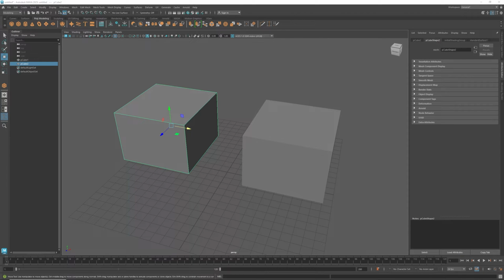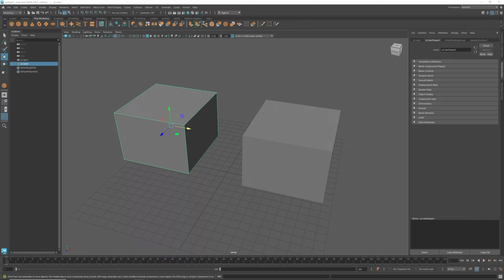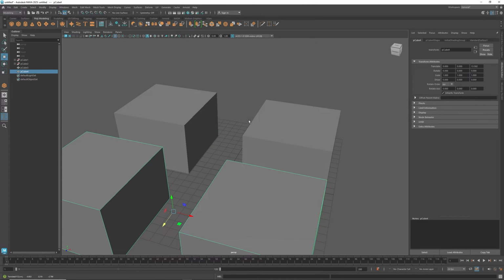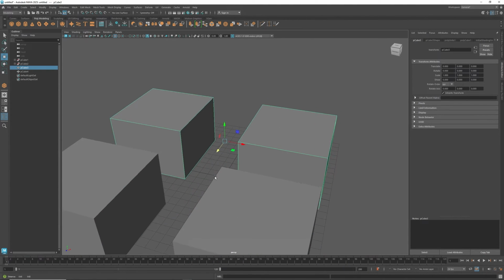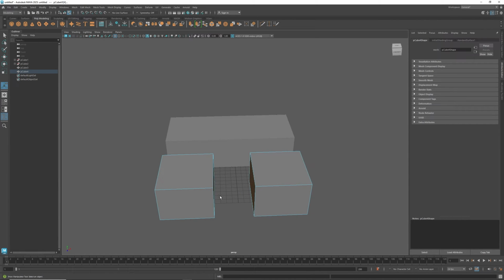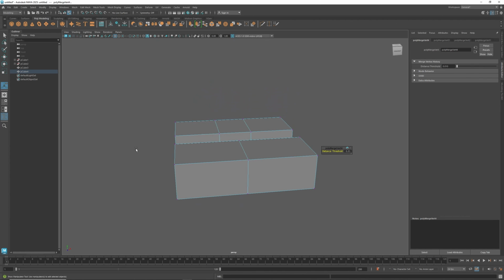Learn Easy ways to Merge Faces in Maya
I often get asked how to merge two faces together or how to merge vertices, The biggest issue is that most often people don't merge them into one object or they are trying to bridge faces instead of merge. Here is the simple way to connect two different faces together.

0:00 Intro
0:38 Connecting the geometry
1:10 Bridging Faces
1:45 Merging verts